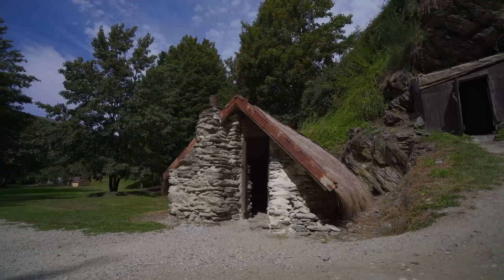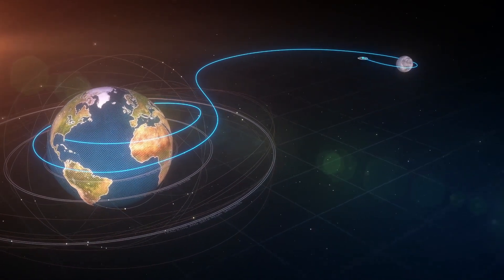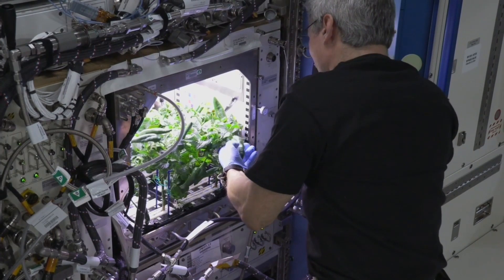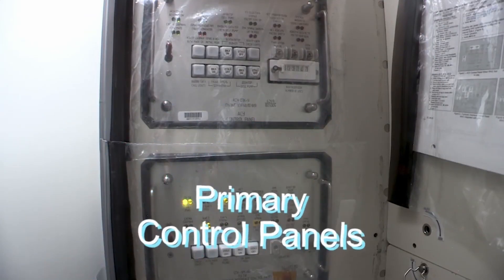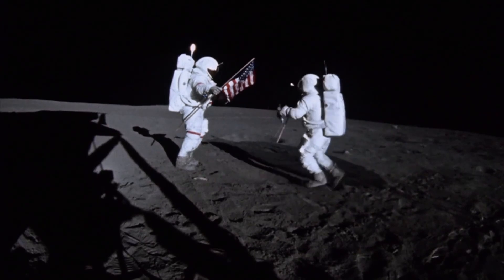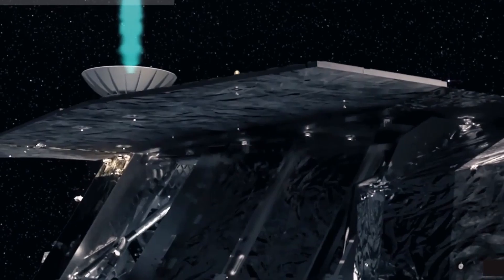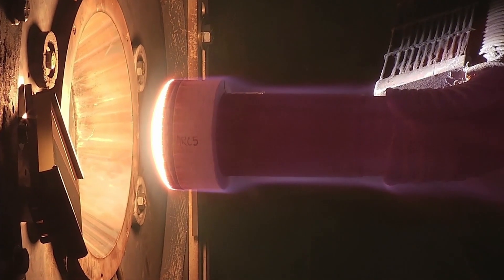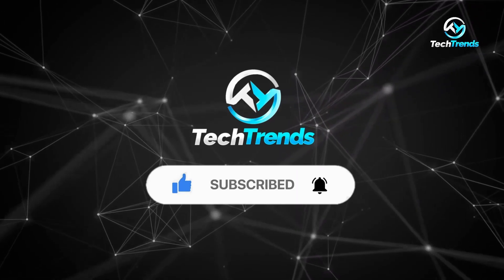TOP 5 Techs NEEDED in SPACE!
1. PROPULSION
2. TECHNOLOGY NEEDED TO LIVE AND BREATHE
3. PROTECTION FROM RADIATION
4. COMMUNICATION AND NAVIGATION
 5. HOLDING OFF THE HEAT ON RE-ENTRY